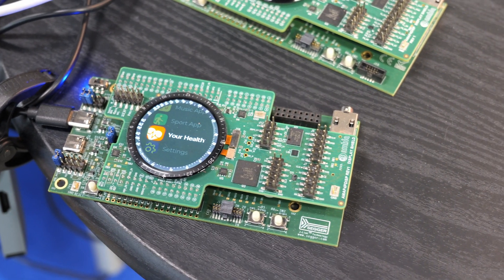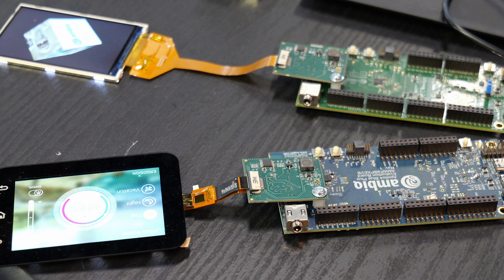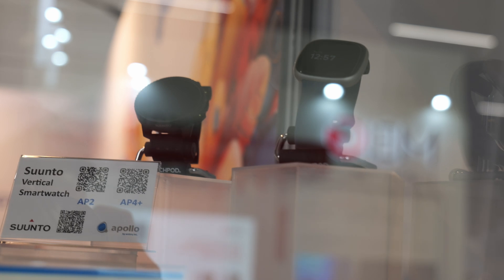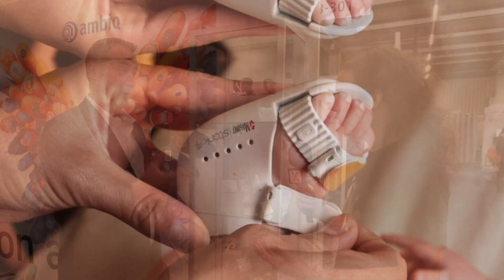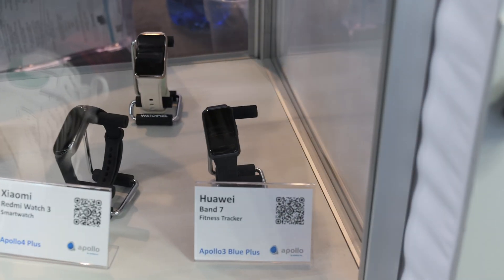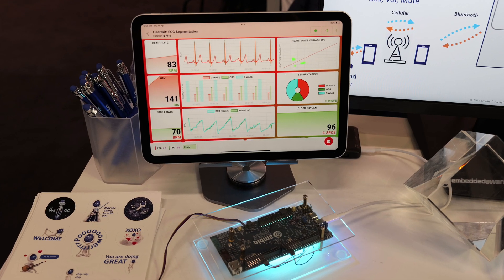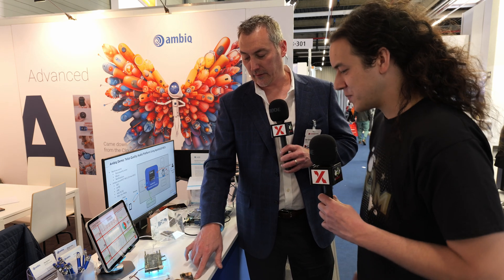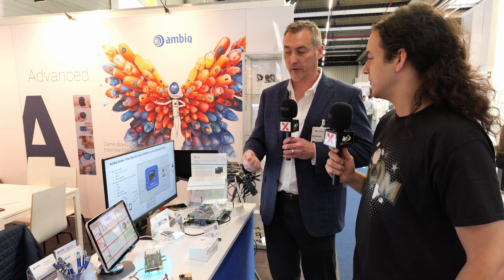Push The Limits Of Wearables And IoT With Ambiq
In ipXchange’s final interview from Ambiq at Embedded World 2024, Eamon chats with Dan Cermak, Ambiq’s VP of Architecture and Product Planning, for an overview of the various demos and products that Ambiq had on show.

From various display kits showing the GUI capabilities of the on-chip 2.5D GPU to AI-enhanced EKG monitoring for medical applications, Ambiq illustrated so many ways that its ultra-low-power MCUs and wireless SoCs can be put to use in real-world products.

Keep designing!